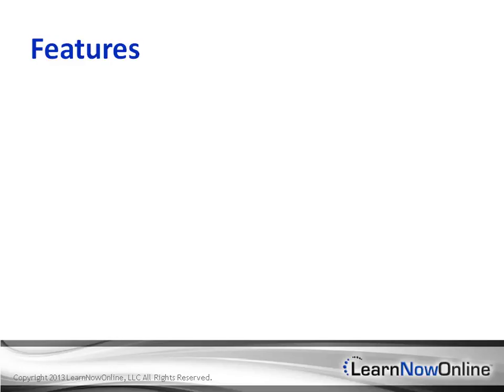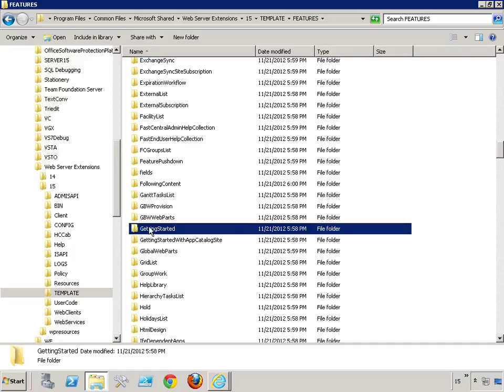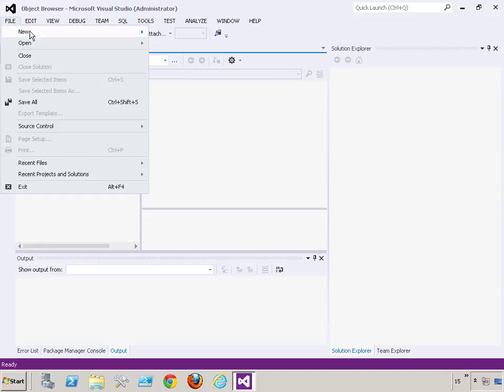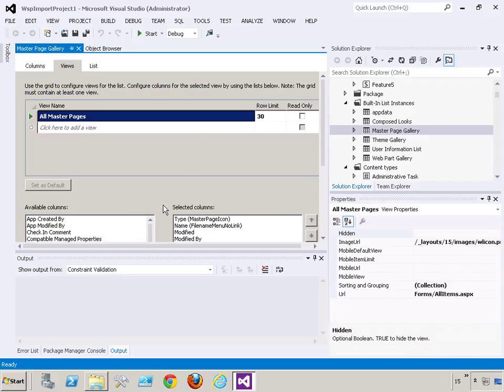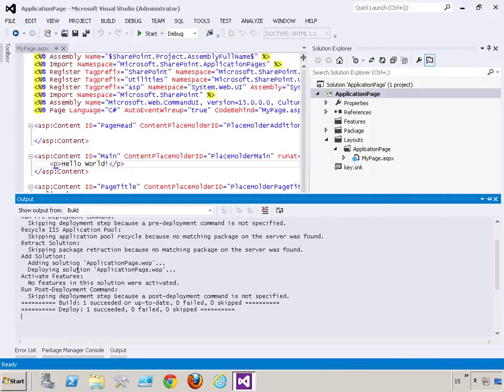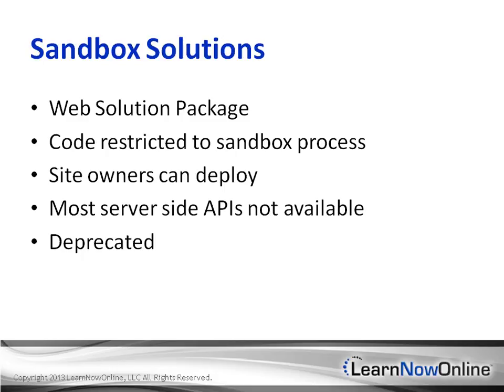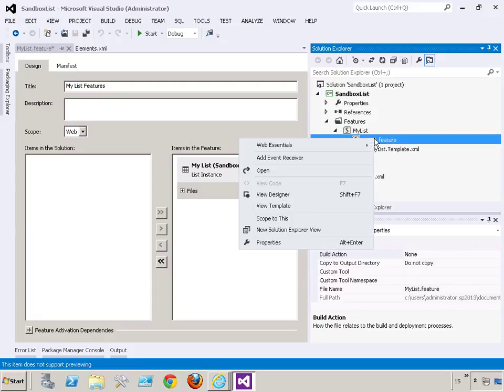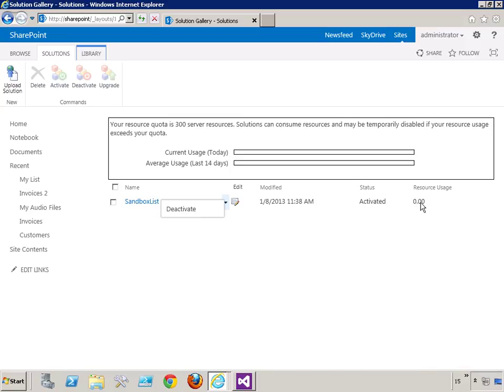Farm and Sandbox Solutions